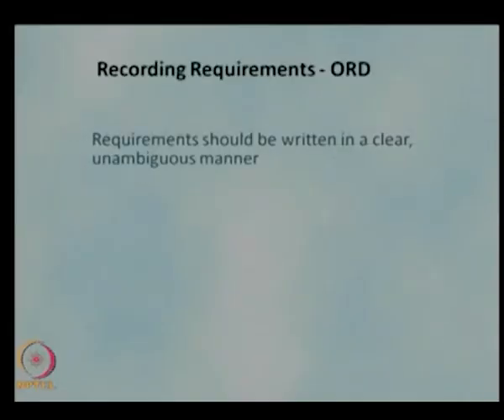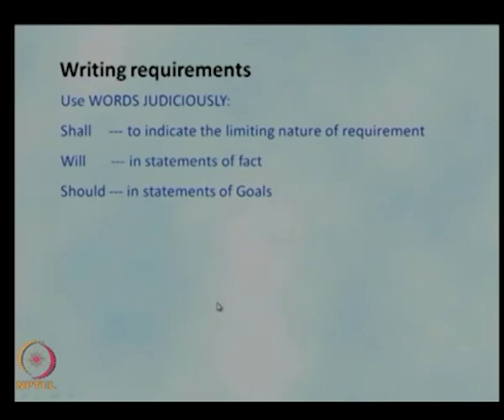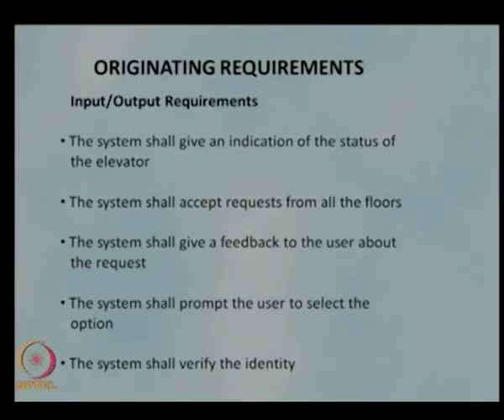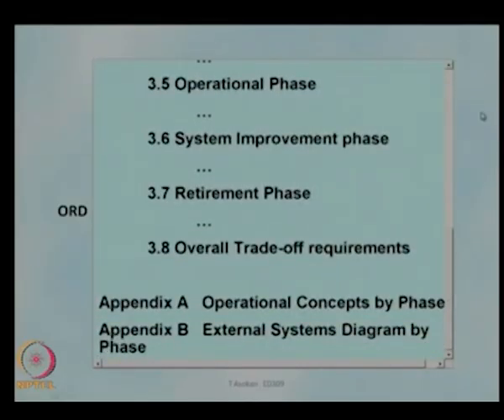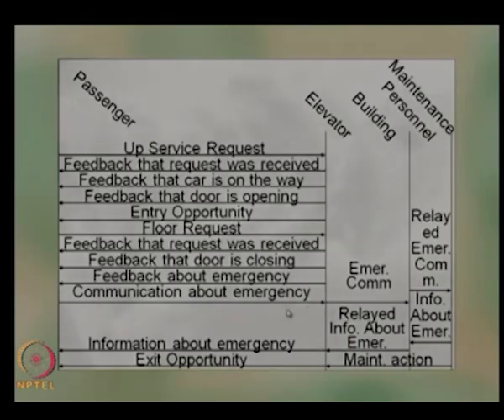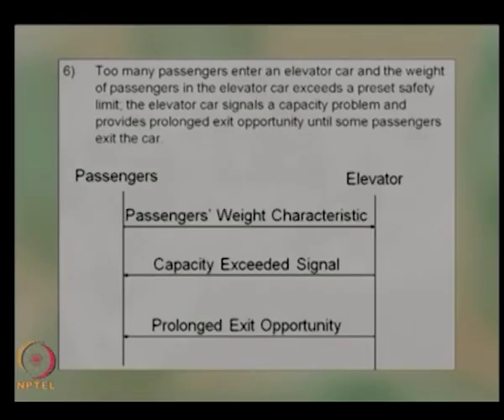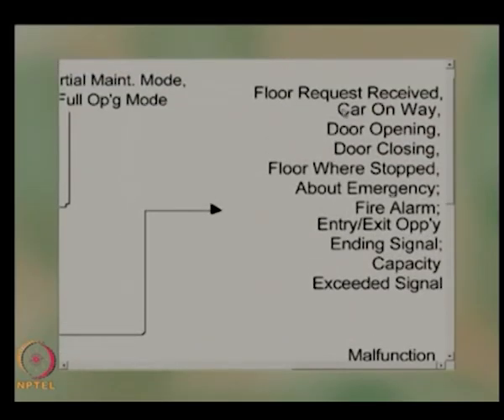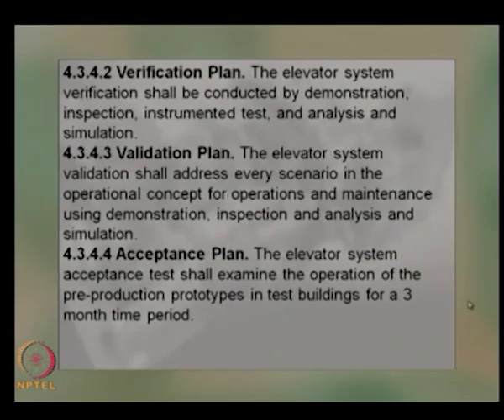Lec07: System Requirement Analysis